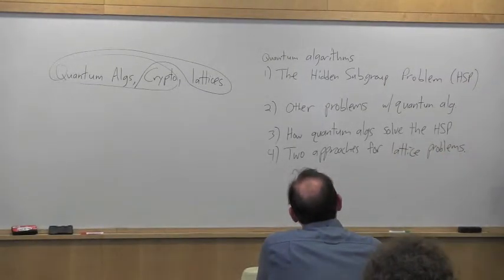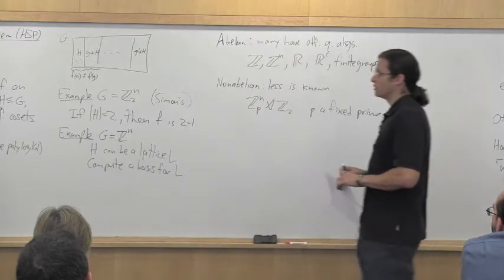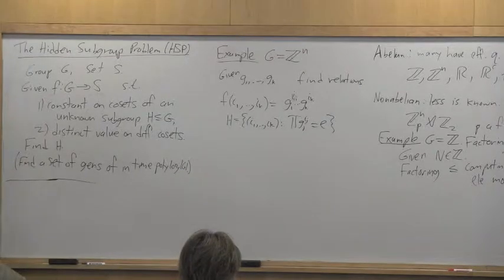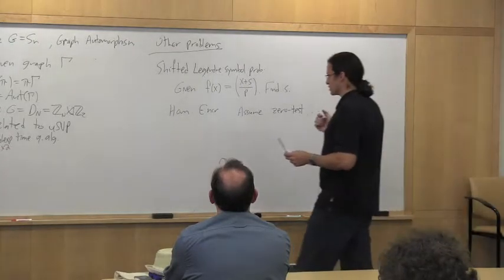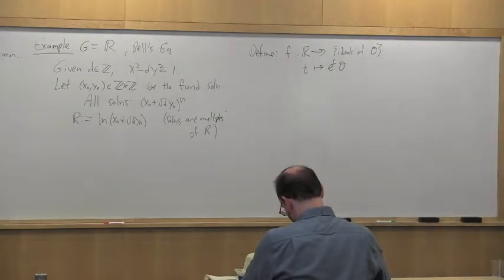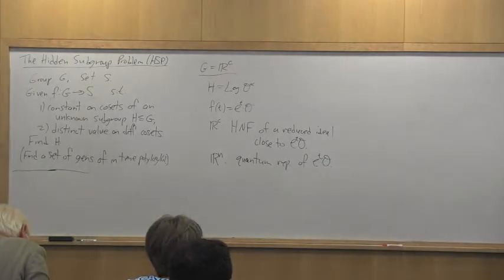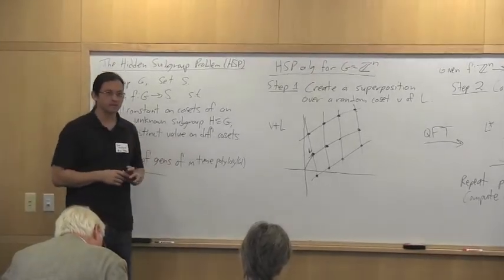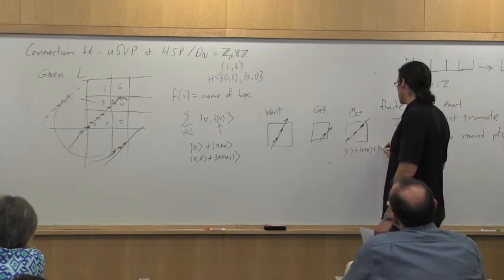11 Sean Hallgren on Quantum Algorithms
Sean Hallgren's August 14, 2013 lecture at the UCI Workshop on Lattices with Symmetry. Some of the audio has static.